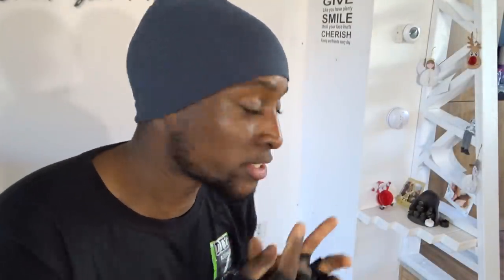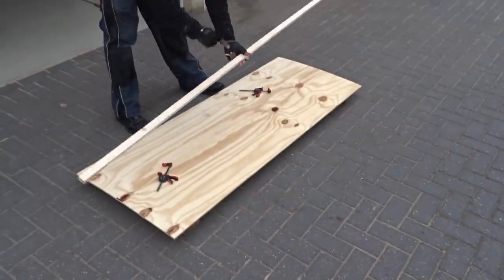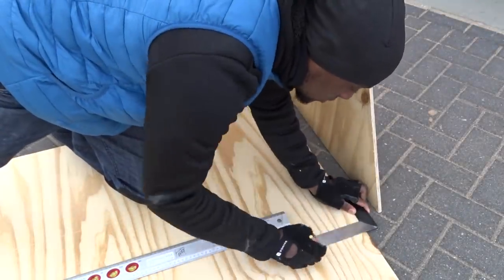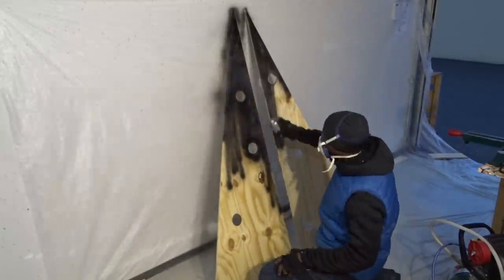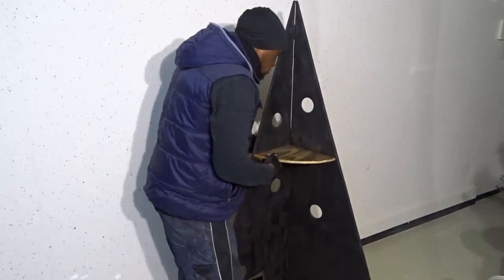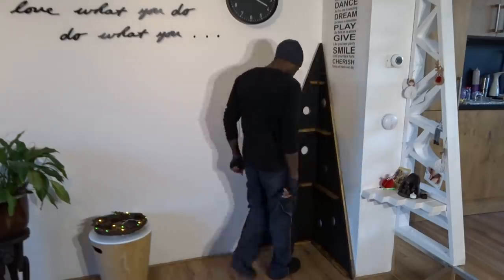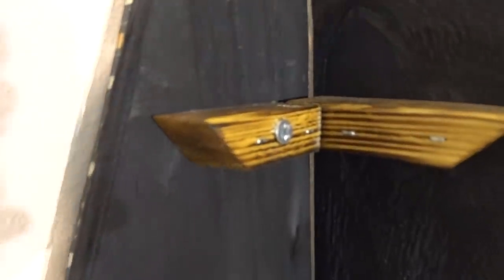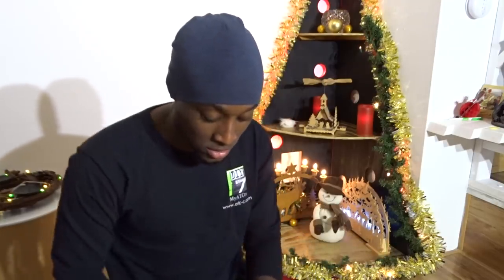How to build a Christmas tree shelves // DIY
In this project, I will show you how I am creating a nice and simple Christmas tree shelves. And as you can imagine... Perfect for this period!